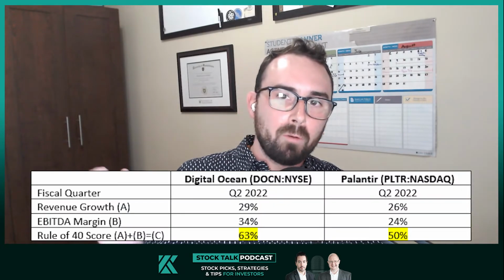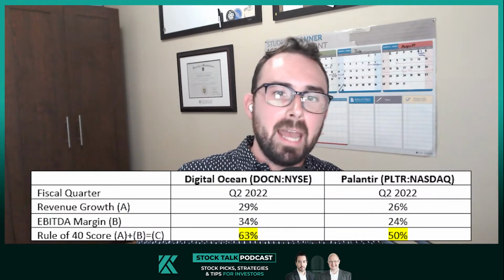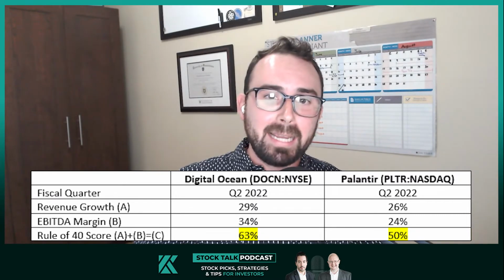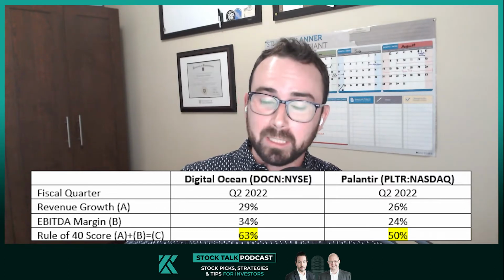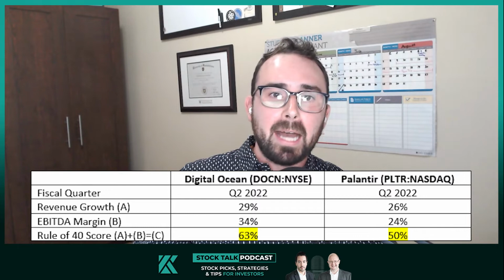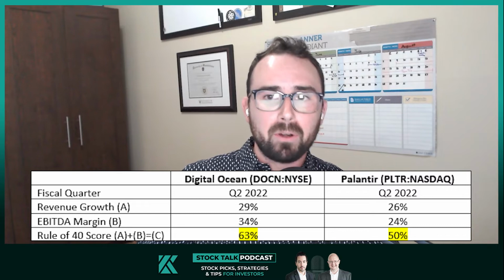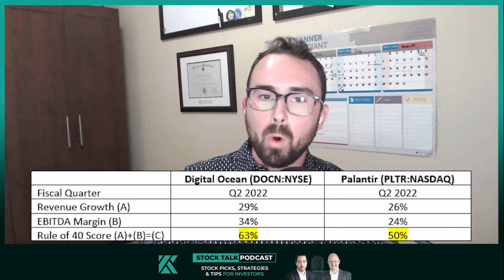Keystone University - The RULE of 40